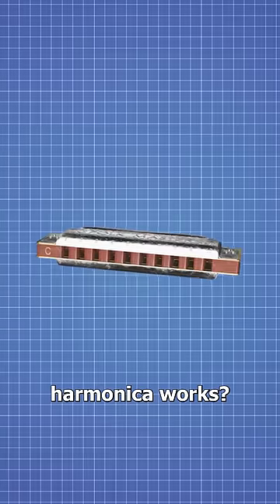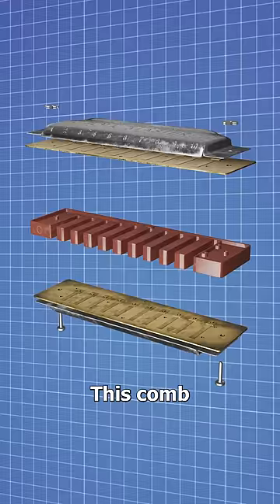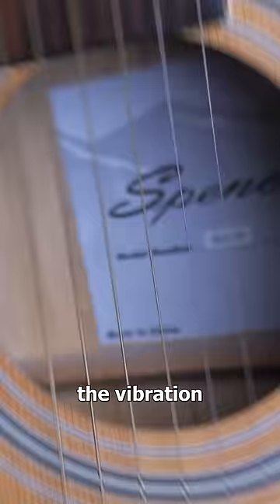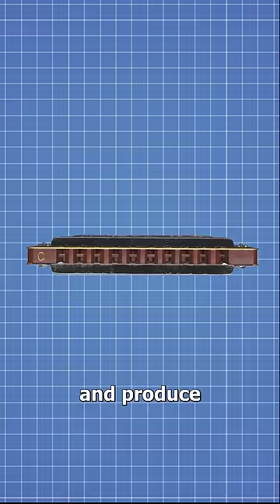How A Harmonica Works 🤔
Harmonia asset: DC_knights on Sketchfab